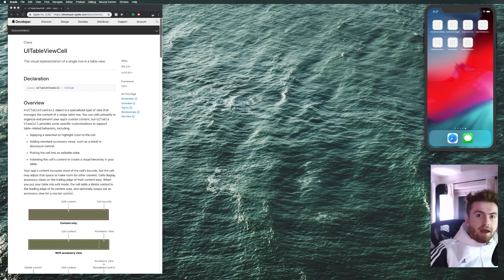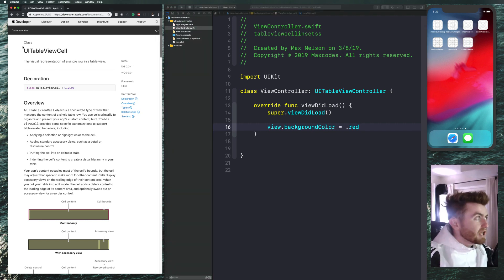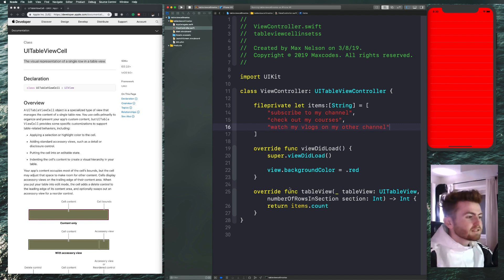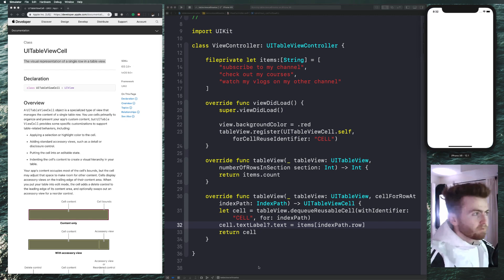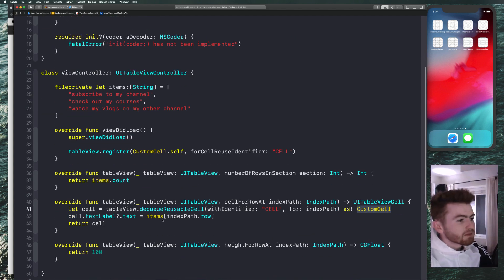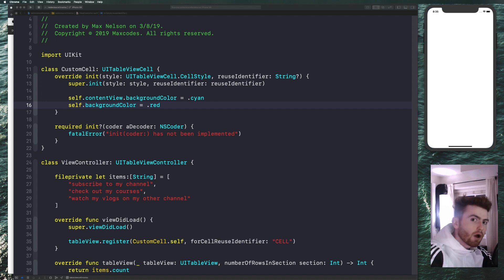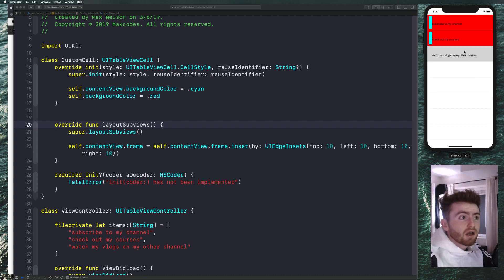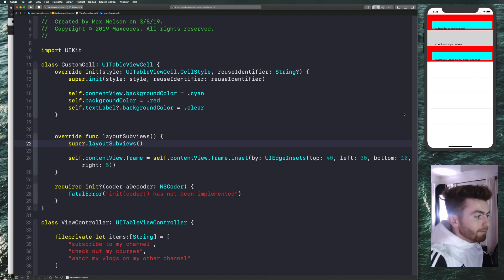Inset UITableViewCell contents by insetting the cell content view property.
If you commit to finishing this video, in 10 minutes you will know how to inset a contentView in you uitableview cells forever.